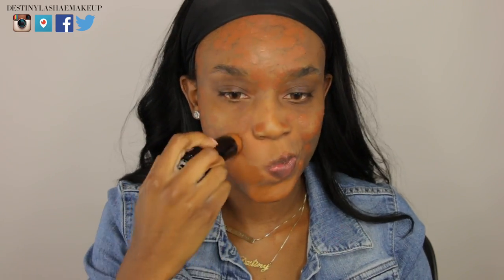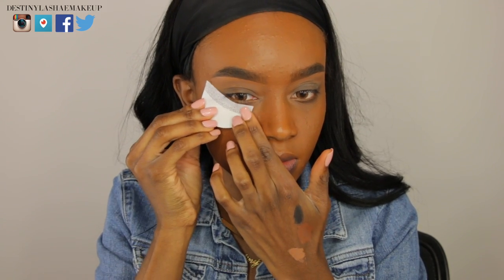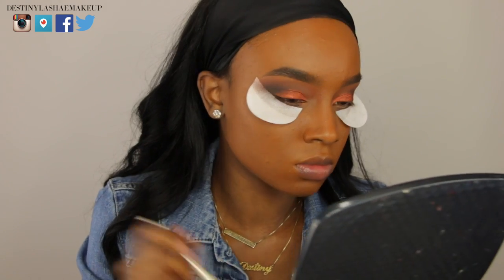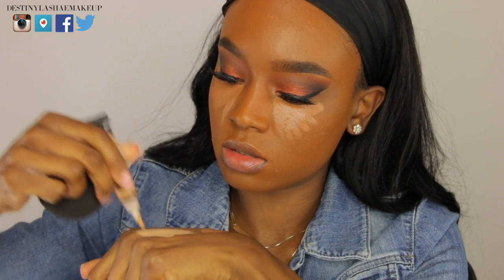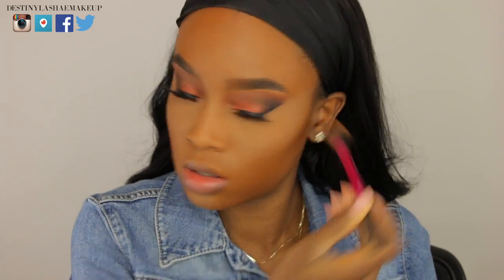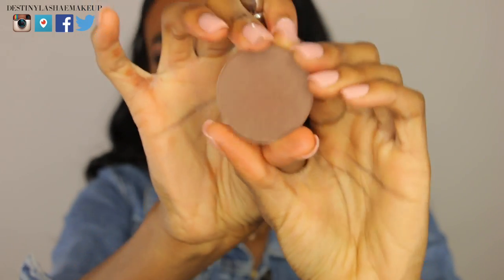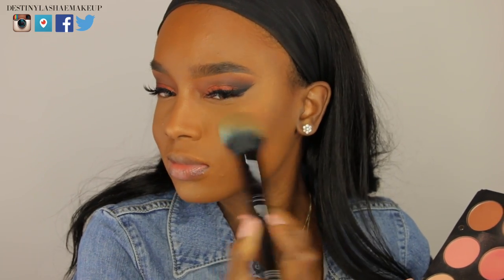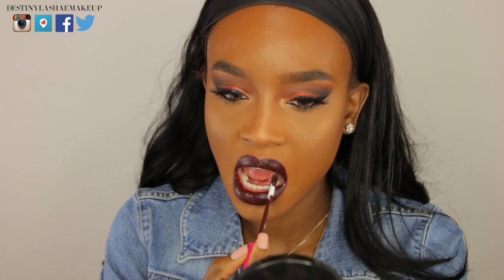Vampy Fall Makeup: Dark Matte Lips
SLAYING ON A BUDGET! CHECK OUT MY FAVORITE BEAUTY ITEMS ON AMAZON.COM

I hope you guys enjoyed this makeup tutorial, thank you for all the love. It's so hard to respond to everyone but I just want to say I always feel the love and support from you guys, THANK YOU.
-Remember you are fearfully and wonderfully made, xoxo

↓♡Send me Letters & Thangs♡↓
Destiny Lashae

CLICK HERE FOR HAIR REVIEW (ON THE HAIR IM WEARING IN THIS VIDEO)

Face​:
Black Opal Stick Foundation Hazelnut

Rimmel Scandaleyes Waterproof Eyeliner

Face:
NYX HD Concealer Nutmeg
Ofra Blush Palette (CODE: DESTINY30)